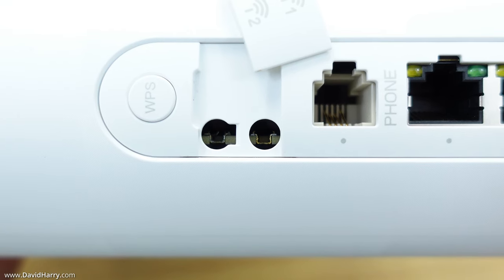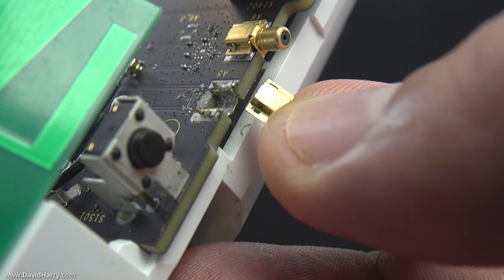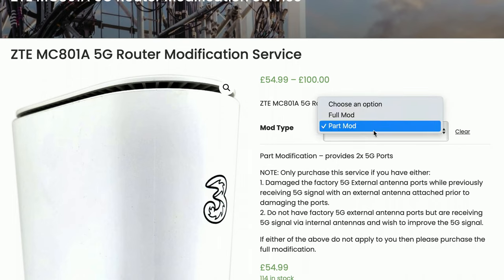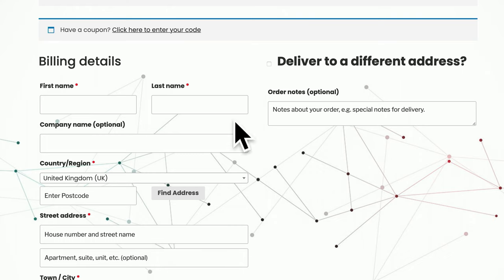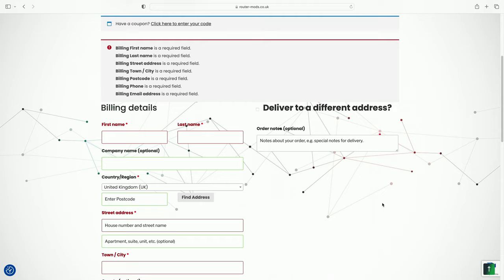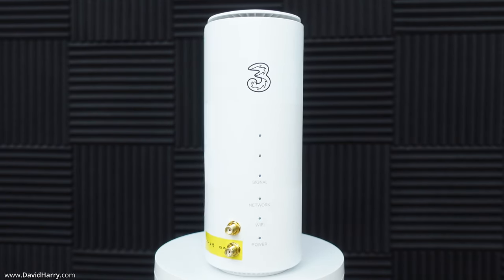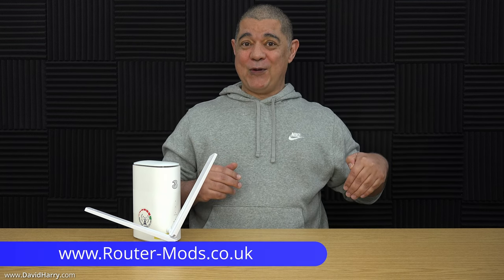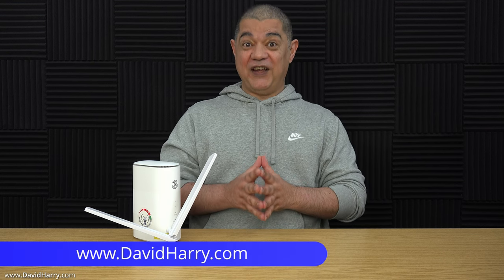TS9 to SMA 5G antenna port modification for ZTE MC801A 5G router by Router-Mods.co.uk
How to fix broken TS9 sockets on your ZTE MC801A 5G router. Get the RouterMods SMA port modification.

Here's my Router-Mods playlist, this will grow over time with reviews, comparisons, how to guides and general information about 4G routers, 5G routers, 4G & 5G antennas and a bunch of other stuff to do with wireless cellular internet and broadband

In this video I’m showing you a service by Router-Mods.co.uk which modifies the 5G TS9 ports on a ZTE MC801A to SMA sockets. This is the same 5G cellular wireless broadband router that Three.co.uk supply.

The reason why I had the two port SMA modification done to my Three ZTE 5G router was because 3 three.co.uk who sent me the router as part of my 5G broadband cellular mobile wireless service, wouldn’t not fix or replace the router. This was in spite of the fact that I did not damage the TS9 ports on my Three 5G router through any misuse.

This equated to very bad customer service and support from Three.co.uk and terrible after-service.

The simple fact is that the TS9 sockets are too fragile and not fit for the use they are designed for and are almost guaranteed to fail and snap off with the slightest of pressure applied to them, which is unavoidable when connecting external antennas to the TS9 ports.

Also, the weight of the cables attached to the TS9 sockets from a 5G antenna, are also likely to damage or snap off the TS9 sockets. This is because the TS9 sockets are only soldered to the router’s motherboard and have no practical strain relief.

As Three refused to honour my warranty, even though I was only into the first three months of a 24 month contract. And this was after I had explained to them that with the broken TS9 ports the router was now only capable of picking up a 4G signal with its internal antennas and not give me the 5G service that I was paying for. I had no option but to get the router fixed and this is how I come across

Although this modification was to fix the problem of the broken TS9 sockets on my particular Three ZTE router. This modification of the TS9 sockets to SMA sockets is almost a must for anyone wanting to use their Three ZTE router with an external 5G antenna anyway. Before you run the risk of the TS9 sockets being damaged due to no fault of your own.

The reason why, is because the SMA ports are connected directly to the case of the router and not the motherboard. Which offers excellent strain relief for the SMA ports and the cables from any connected external antenna.

If you have any 4G router or 5G router that uses TS9 sockets, you may want to check out as they offer similar modifications for many other 4G and 5G routers. They also offer full modifications as well and I will be testing a fully modified ZTE router soon with the 8 port SMA modification by Router-Mods.

Cheers,
Dave.